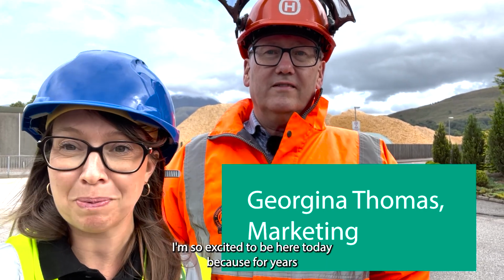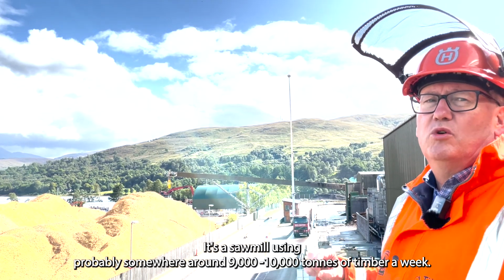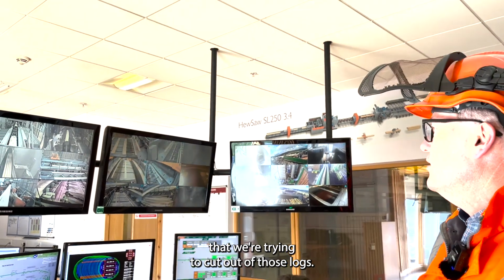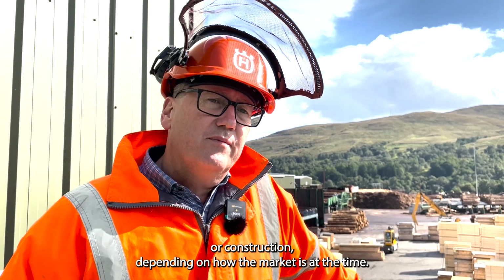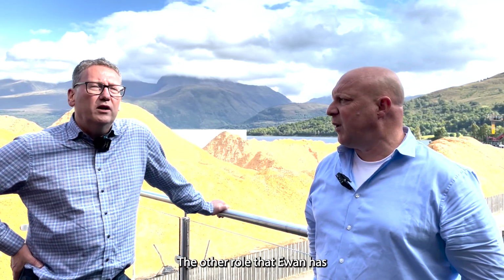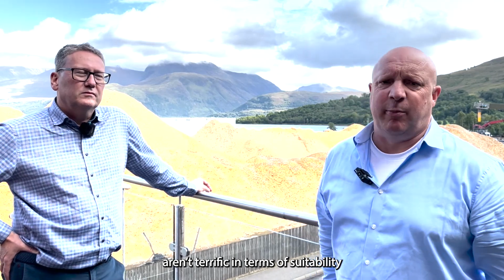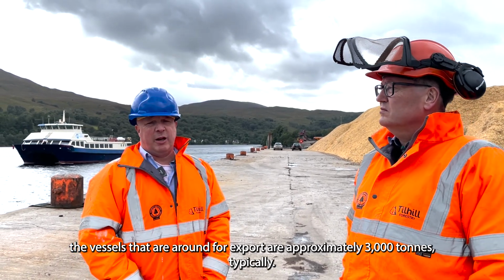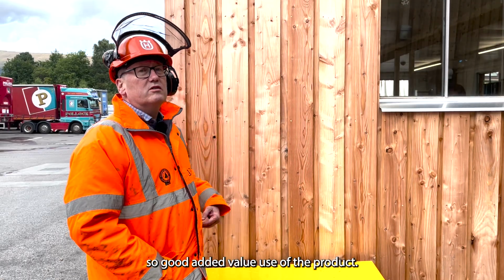From Forest to Timber Products: Inside and Outside the BSW Timber K2 Sawmill in Fort William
Harry Stevens, Tilhill's Timber Buying Director and BSW Group Forestry Director delivers a tour of the BSW Timber K2 Sawmill in Fort William for this episode of TIMBER TALKS.

Harry shares the journey of the timber from the forest to the sawmill processes and into the timber end products and co-products.

Harry also speaks to Ewan Robertson, Tilhill's Senior Area Timber Buyer for North Scotland to discuss the sawmill capacity, the use of the sea port onsite for timber deliveries and Scandinavian exports.